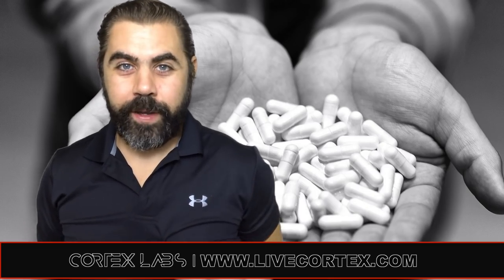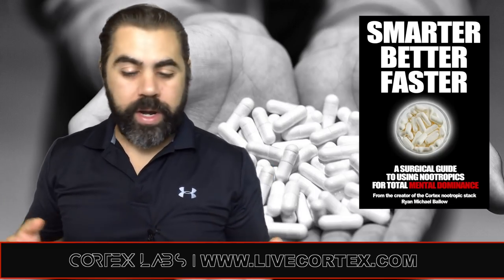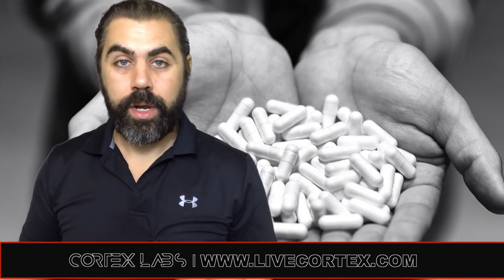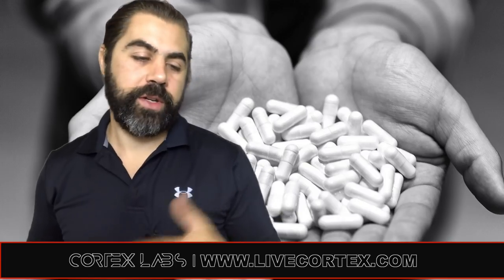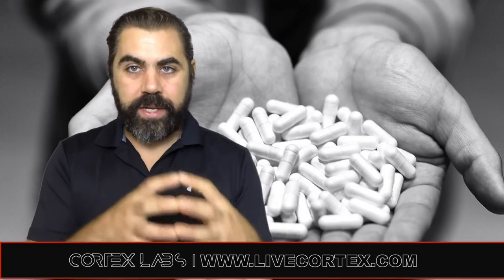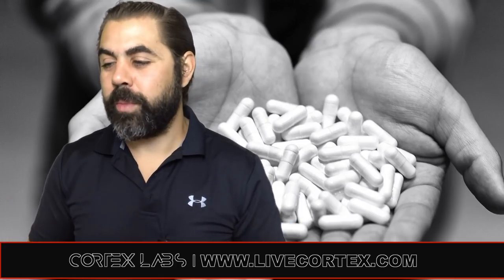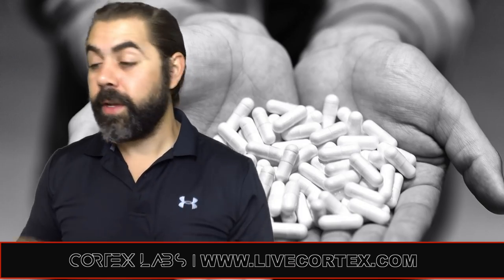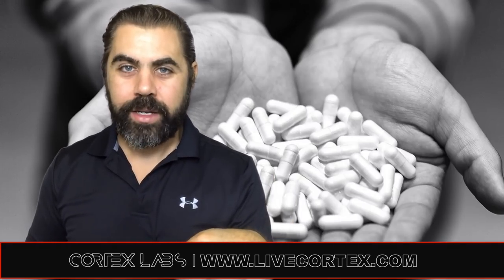Uridine and Noopept for Ultimate verbal fluency